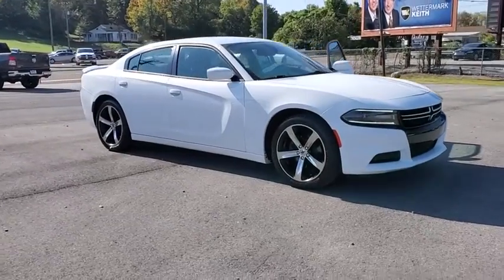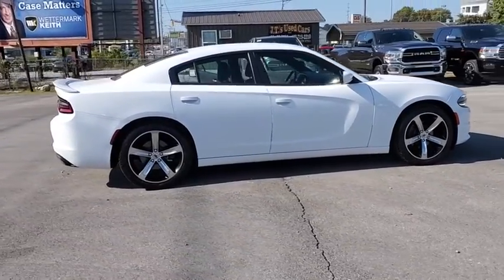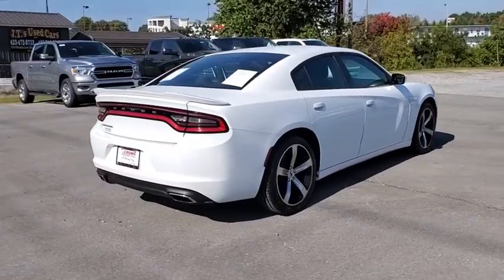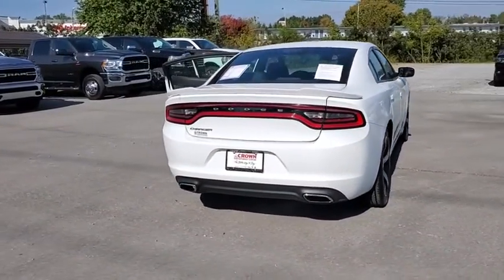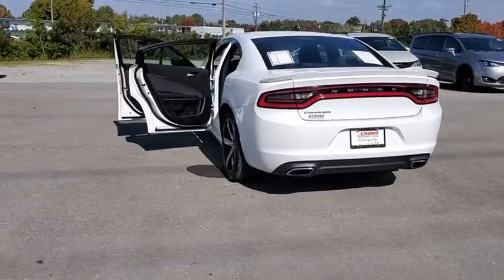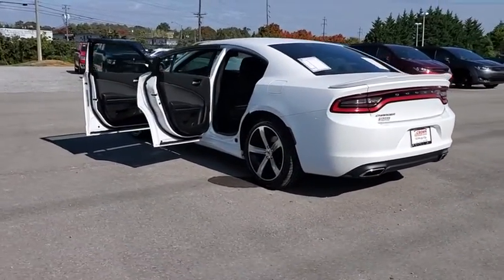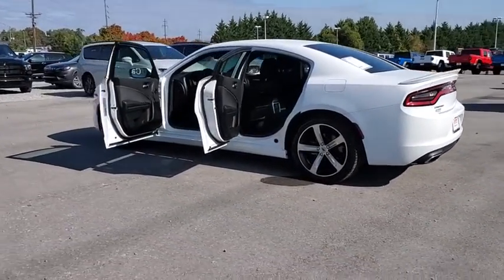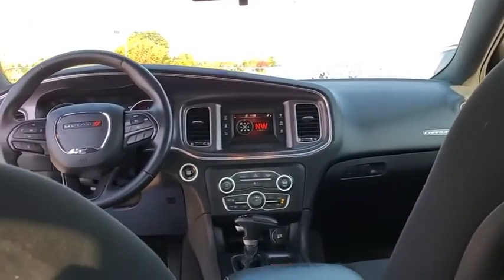2017 Dodge Charger Cleveland, Athens, Dayton, East Ridge, South Cleveland, TN HH587892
White Knuckle Clearcoat Used 2017 Dodge Charger available in Cleveland, Tennessee at Crown CDJR of Cleveland. Servicing the Athens, Dayton, East Ridge, South Cleveland, TN area.

CARFAX One-Owner. Clean CARFAX. White Knuckle Clearcoat 2017 Dodge Charger SE RWD 8-Speed Automatic 3.6L 6-Cylinder SMPI DOHCbrbrRecent Arrival! 19/30 City/Highway MPGbrbrAwards:br  * 2017 KBB.com 10 Most Comfortable Cars Under $30000